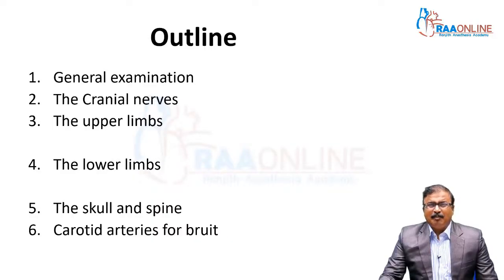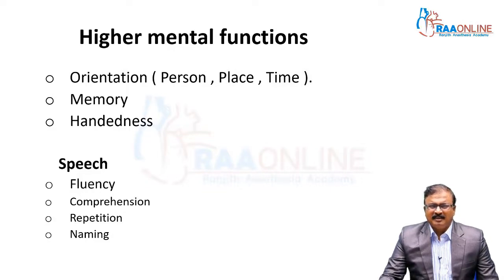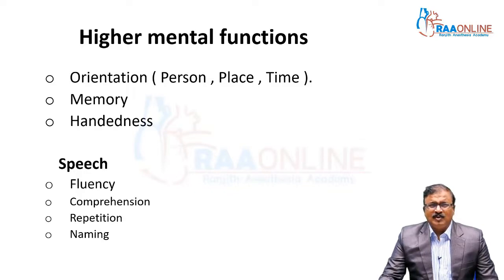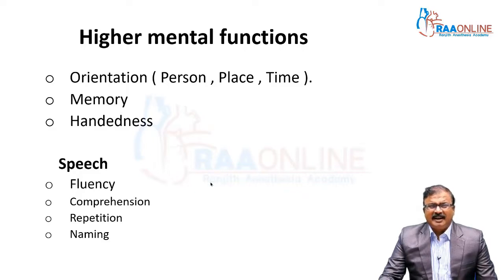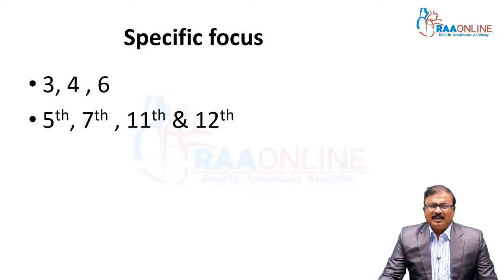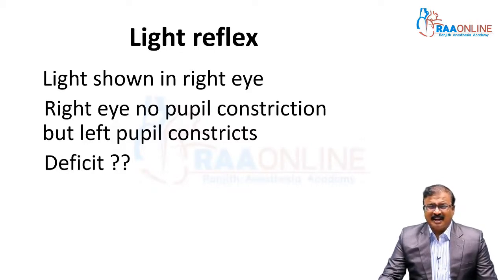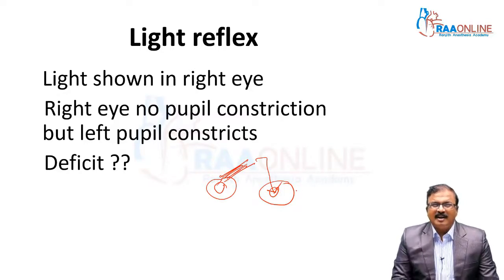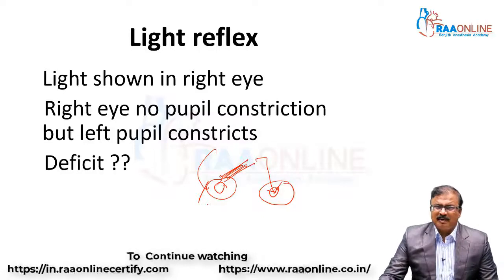CNS Examination Basics Case Sheet Writing - MD/DNB General Medicine